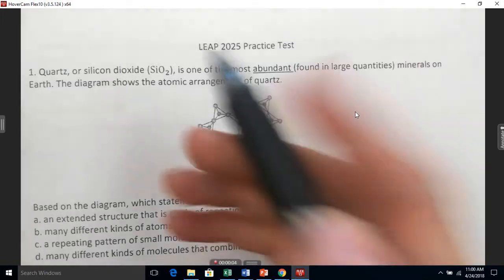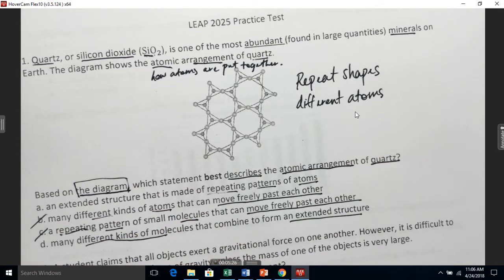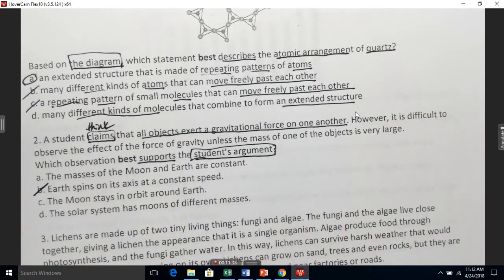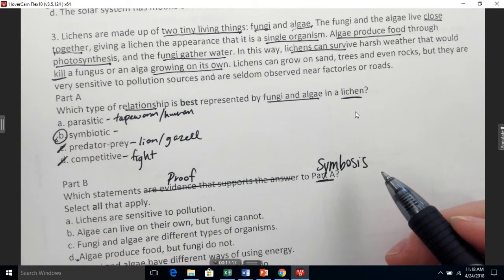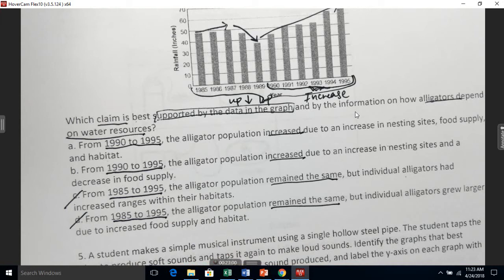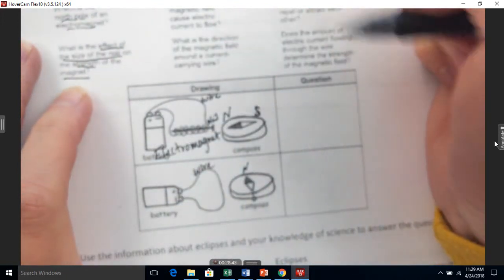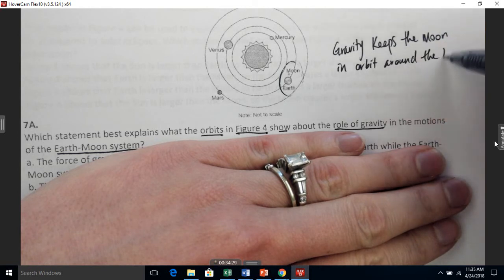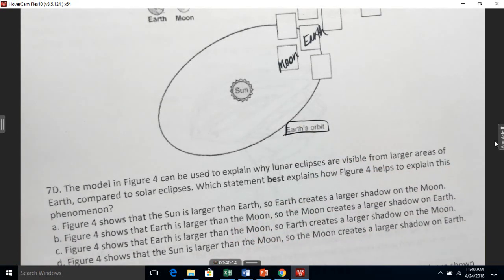LEAP 2025 Test Skill